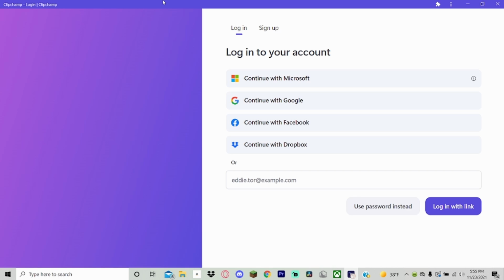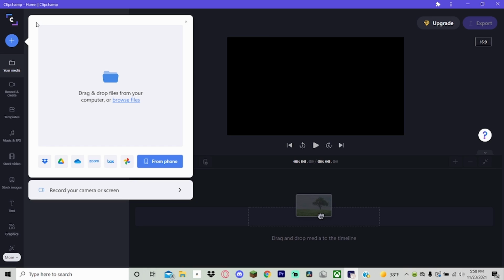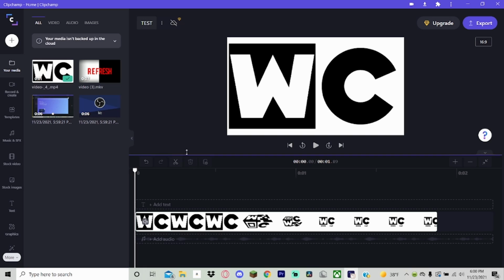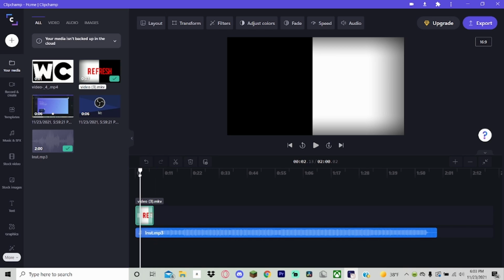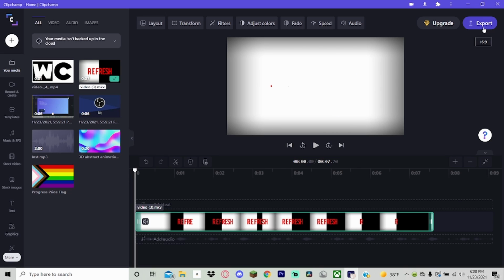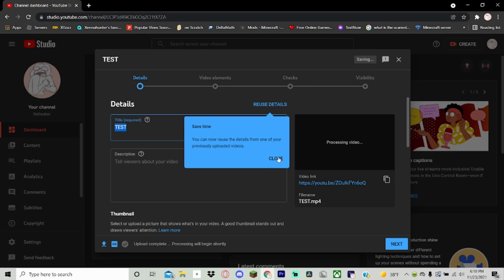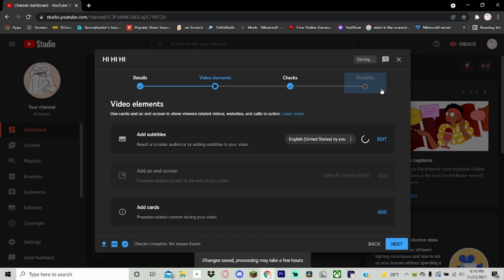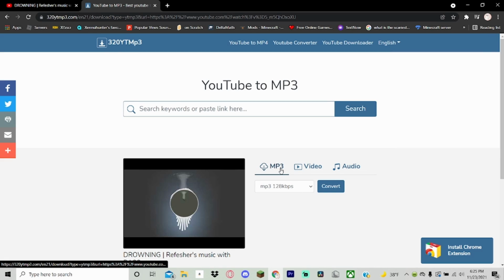How To Use CLIPCHAMP | And How To Use Youtube Studio